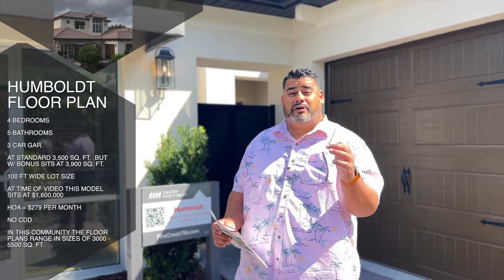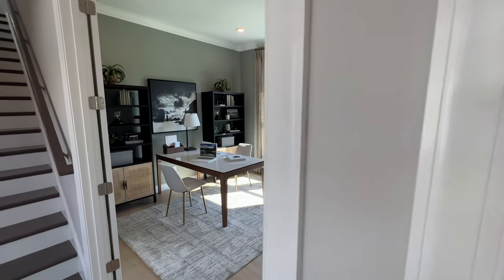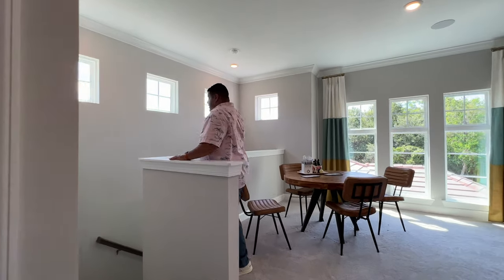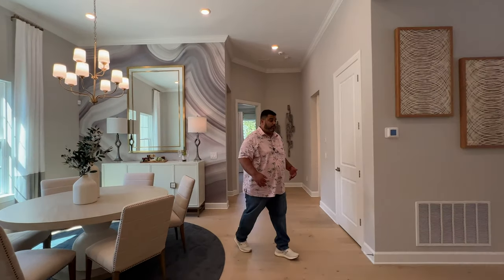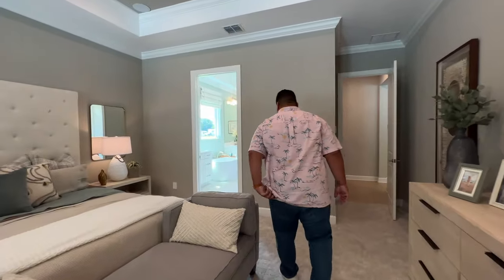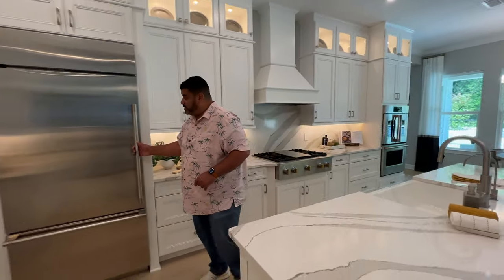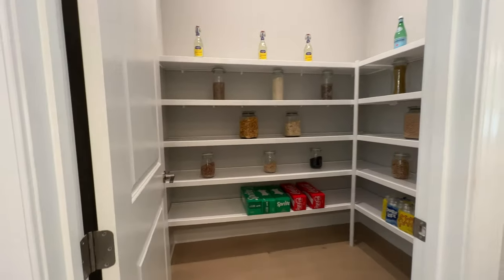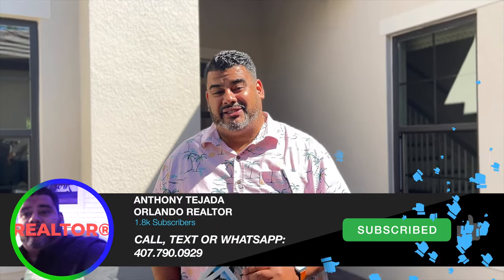Orlando FL New Home Tour at Fire Creek by Taylor Morrison in Gotha The Humboldt Model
Welcome home to a new level of luxury living with this prestigious new home community of Fire Creek in Gotha, Florida! With only 42 oversized homesitesThis community is a quiet and cozy, set amid the lush landscape of the quaint city of Gotha just outside Windermere, Florida. This location allows for quick and easy access to the Western Beltway (429), the I-4 employment corridor as well as theme parks entertainment, high-end retail and more!!

This Home Features :

4 BEDROOMS

5 BATHROOMS

3 CAR GAR.

AT STANDARD 3,500 SQ. FT.  BUT W/ BONUS SITS AT 3,900 SQ. FT.

100 FT WIDE LOT SIZE

AT TIME OF VIDEO THIS MODEL SITS AT $1,600,000

NO CDD

IN THIS COMMUNITY THE FLOOR PLANS RANGE IN SIZES OF 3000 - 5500 SQ. FT.
To Get Started with your Home Purchase:
👉🏽 Anthony Tejada, Realtor® /  LPT Realty

I am a Buyers Agent. My services to you is 100% free when you use me to purchase your home. How you ask ? Well the builder plans and budgets for their builds to include marketing and part of that marketing budget pays out to Realtors as a finders fee to bring clients to great homes such as this one. If you bring a Realtor or not the price of the home stays the same. The biggest advantage is having someone who know’s the market, the process and the ropes of real estate giving you sound advice so you can make A informed decision .